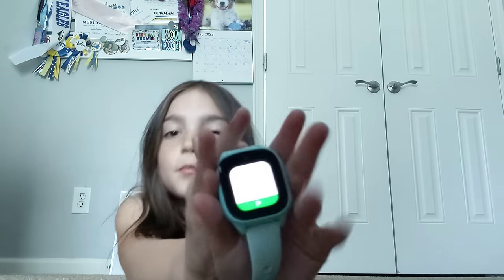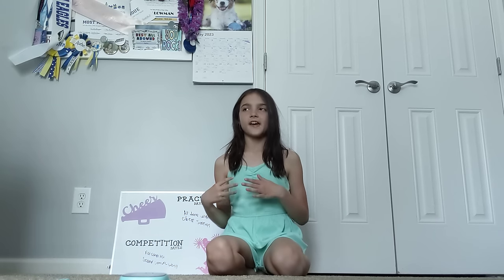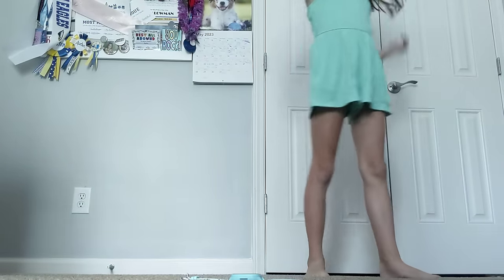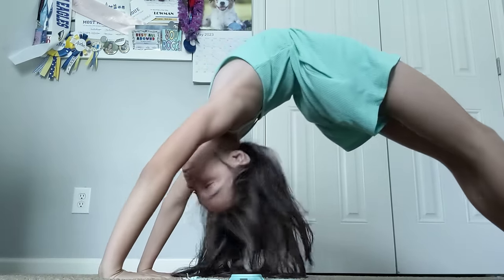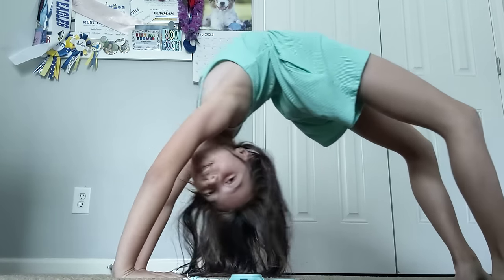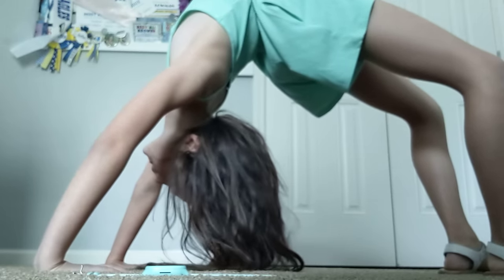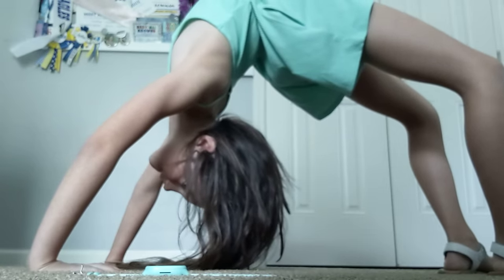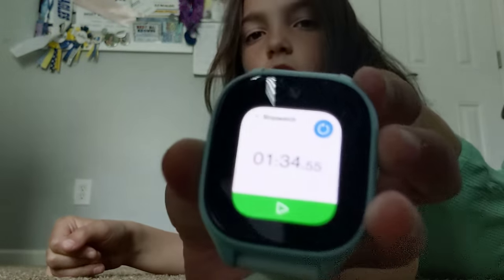seeing how long I can hold a backbend for